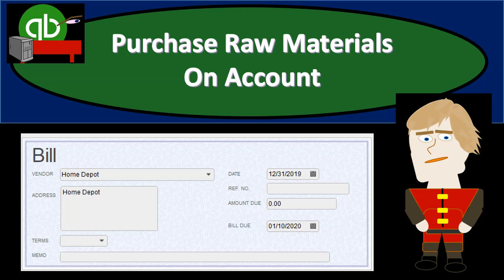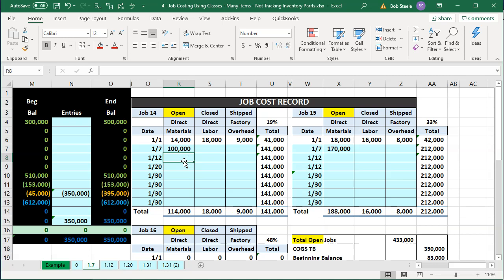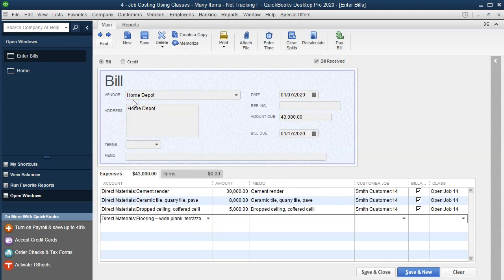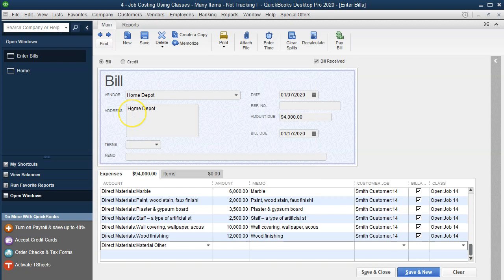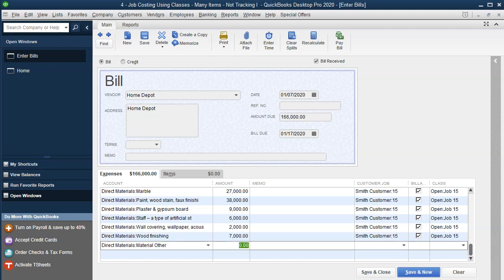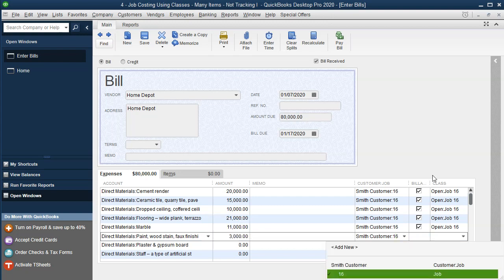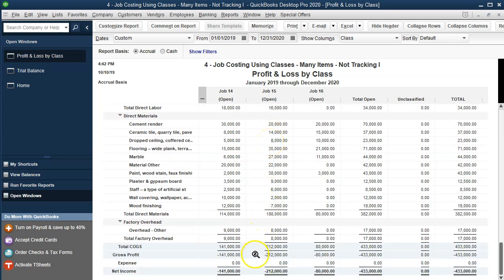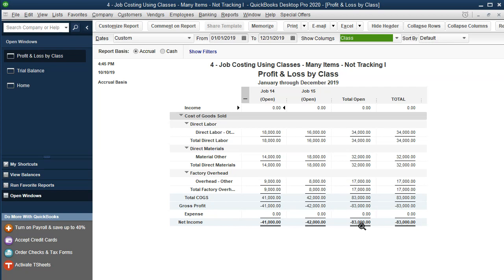Purchase Raw Materials On Account 625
Purchase Raw Materials On Account
QuickBooks Desktop Job Costing